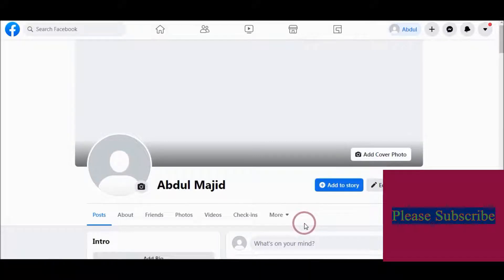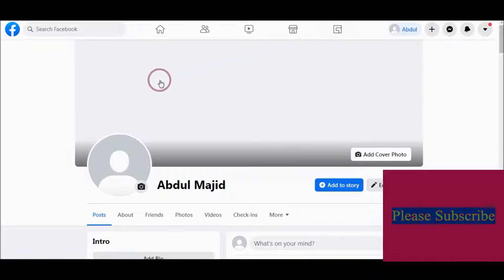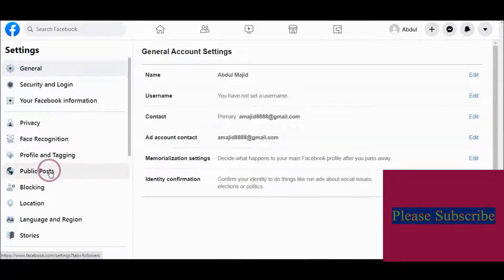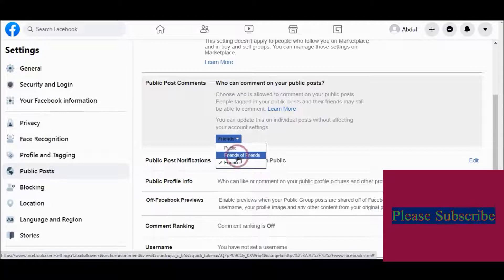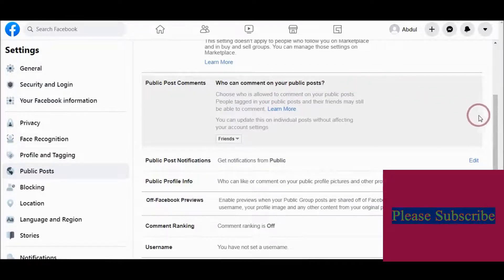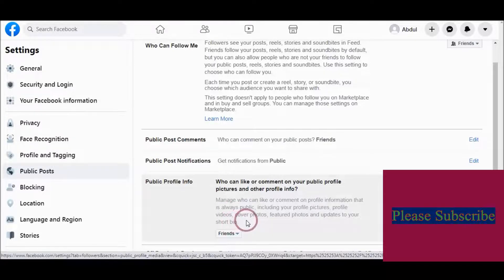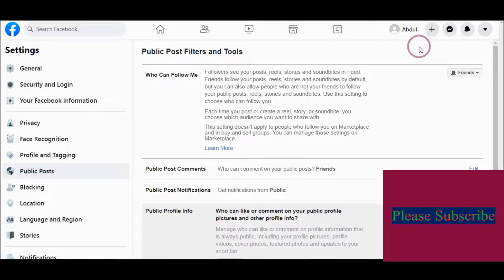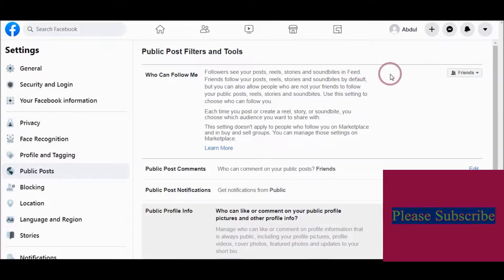Hide Likes And Comments On Facebook Profile And Posts Easily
Hide your Facebook likes and comments on Facebook posts, Facebook profile picture, Facebook cover Photo, Timeline, etc. easily.
How To Hide Likes And Comments On Facebook Posts / Who Can Like Or Comment On Your Public Profile Pictures And Other Profile Info?:
Click account in the top right of Your Facebook Profile.

Select Settings & Privacy, then click Settings.
Click Public Posts.
Click Edit next to Public Profile Info.
Select who you'd like to comment on and like your public profile information: Public, Friends and Friends of Friends
You may Choose "Friends" so that only friends can like your posts.

How To Hide Comments On Your Public Posts / Who Can Comment On Your Public Posts
Click Public Posts.
Under Public Post Comments, click Edit and choose Friends or Friends of Friends

Who Is Allowed To Comment On Your Public Profile Pictures
Under Public Profile Info, click Edit and choose Friends or Friends of Friends to hide likes and comments from public.